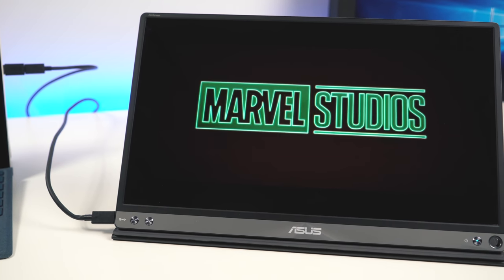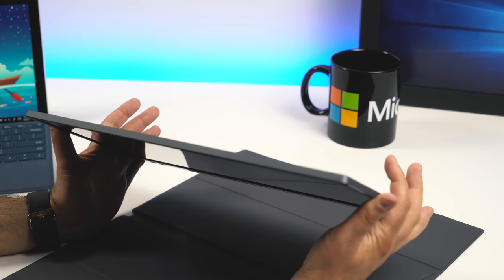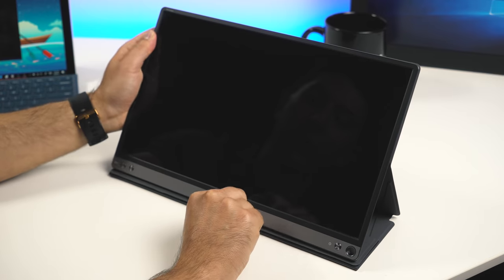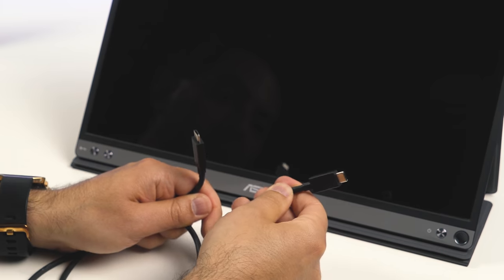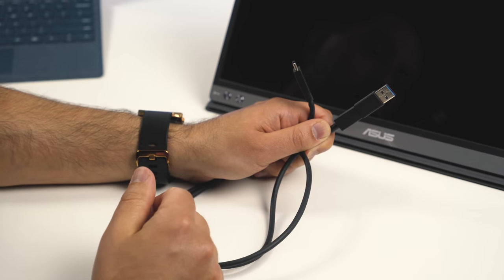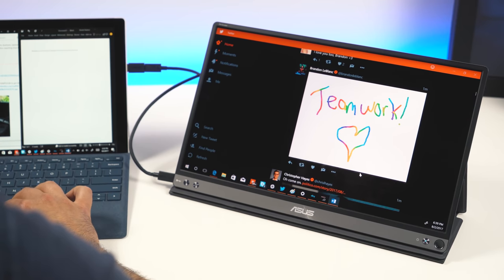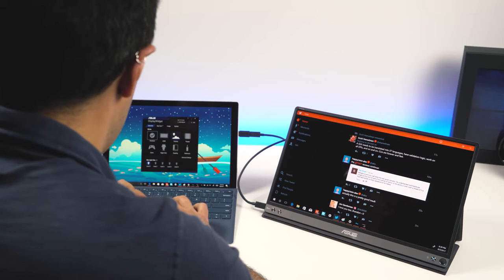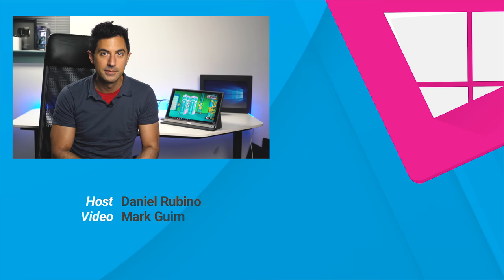Asus ZenScreen MB16AC Review: 2nd monitor for your laptop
What if we told you that you could take a second display with you and slip it in a bag? Asus has a solution with its new ZenScreen MB16AC. See at Amazon